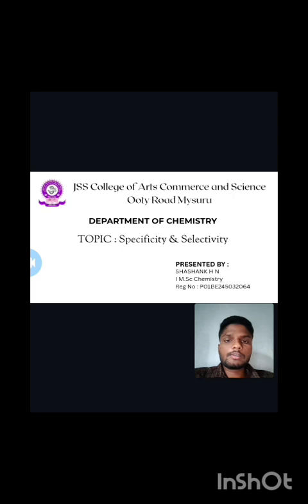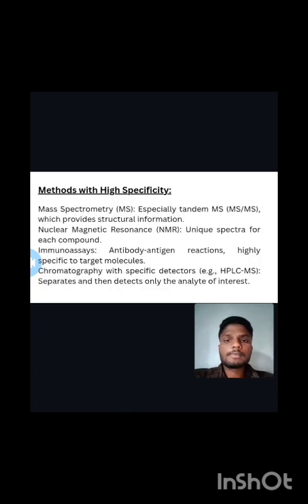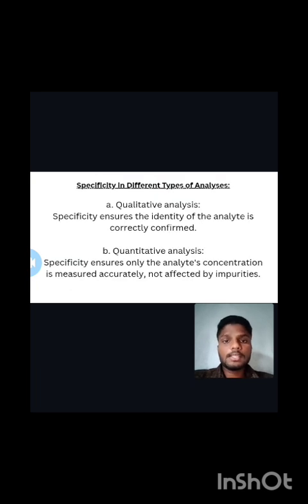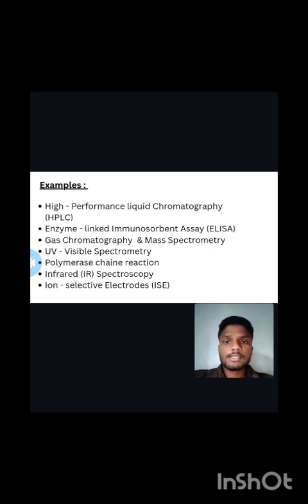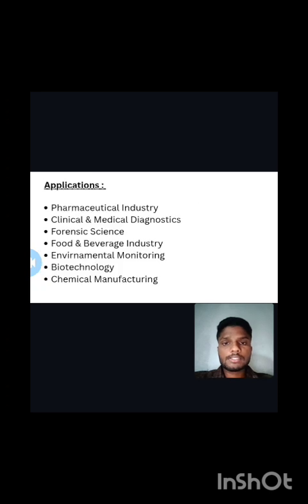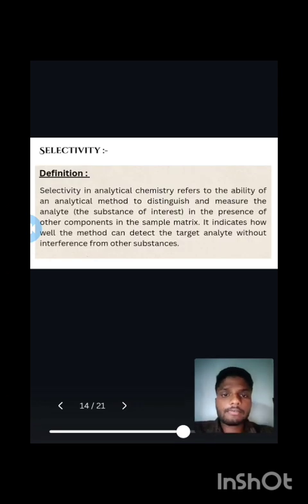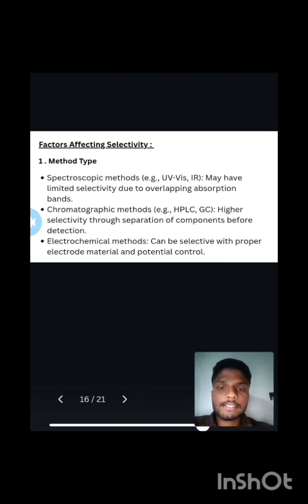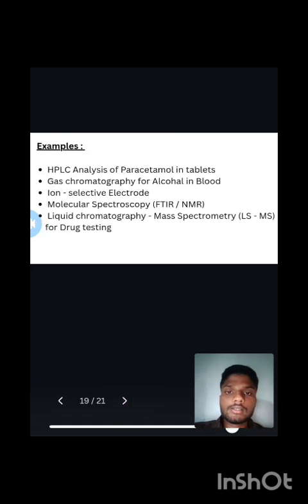Specificity and selectivity